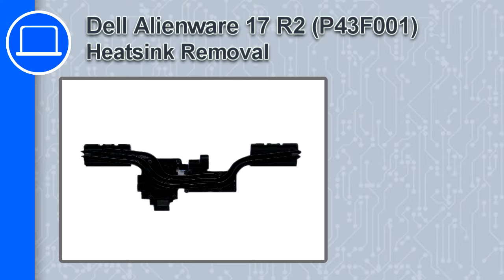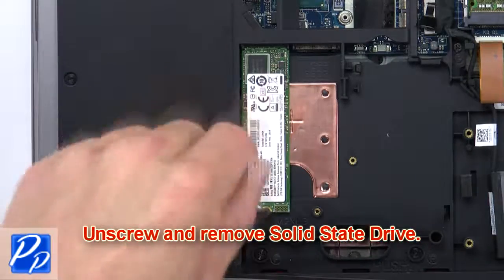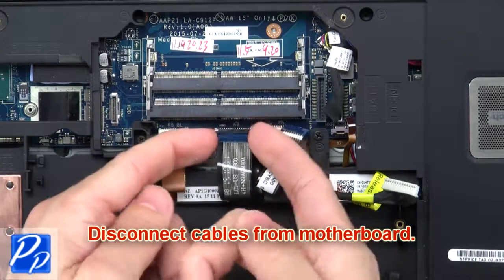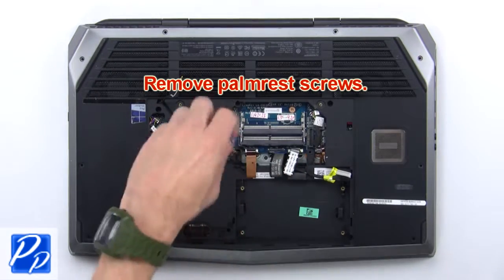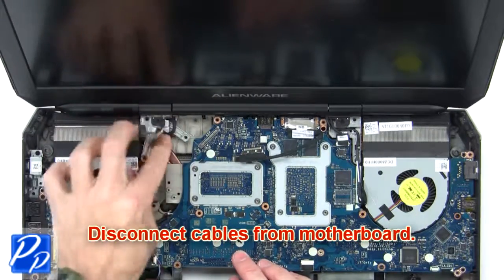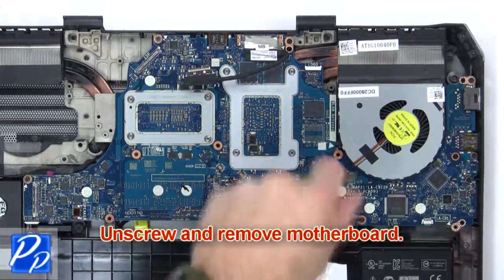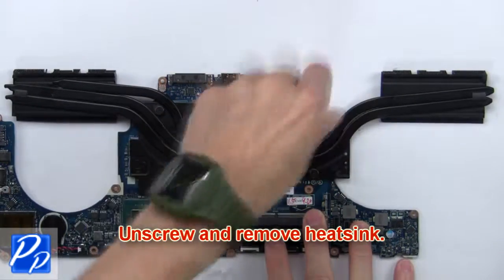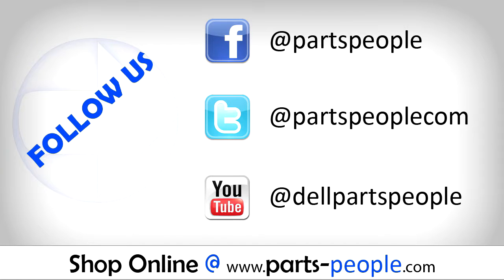Dell Alienware 17 R2 (P43F001) Heatsink How-To Video Tutorial